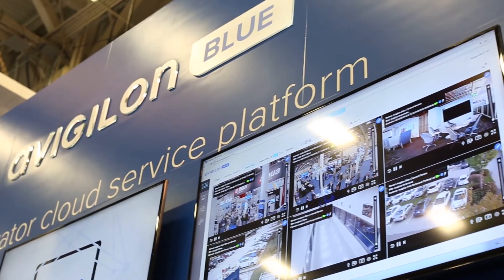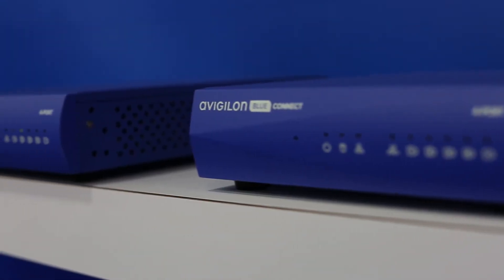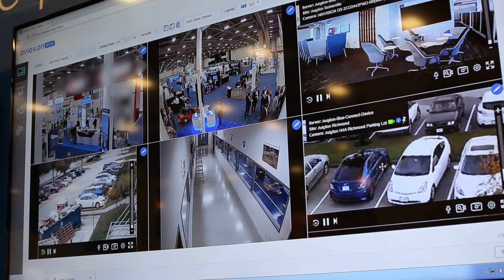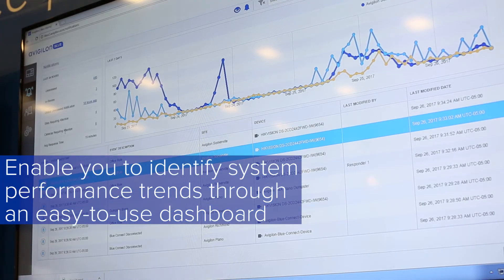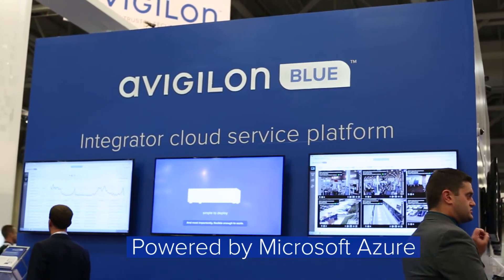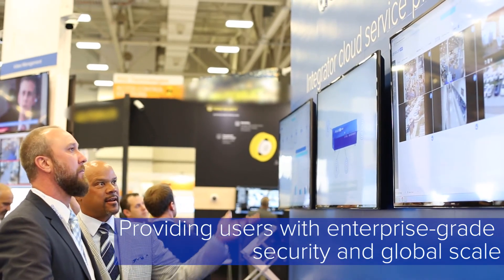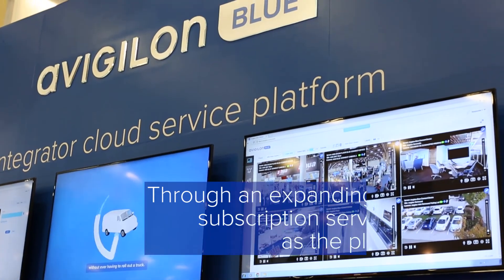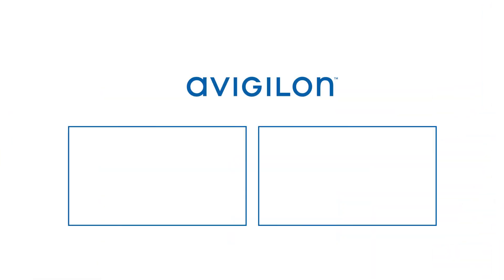Get to Know | Avigilon Blue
We're excited to preview Avigilon Blue, a powerful cloud service platform for security and surveillance that is purpose-built for Avigilon partners and their customers ("Subscribers"). It will offer a new recurring monthly revenue model based on site subscriptions. Avigilon Blue will enable Subscribers to add new services as the platform expands, bringing additional value to their business. It will also allow partners to remotely support and service sites with fewer resources, enabling them to scale their business faster while providing even greater value to their customers. For Subscribers, Avigilon Blue will provide advanced cloud technology for easy and secure system access, smart notifications, system upgrades, and new services pushed directly from the cloud.